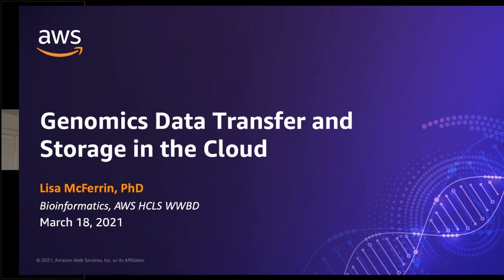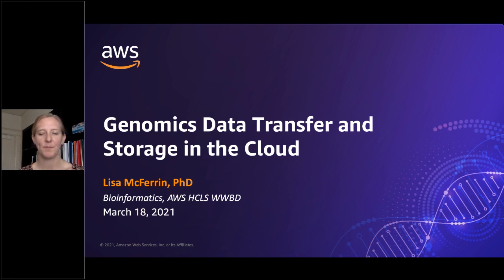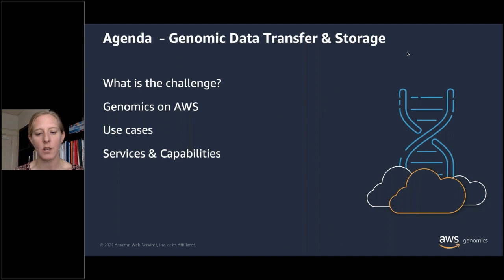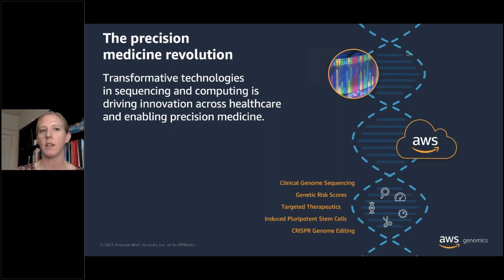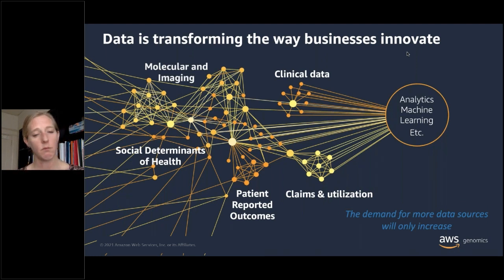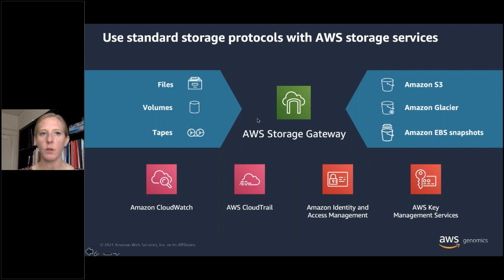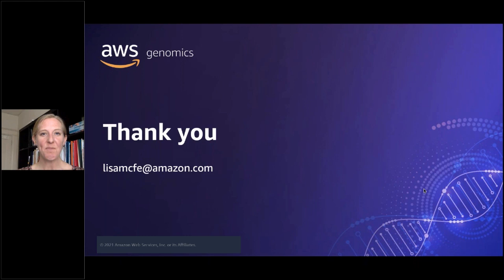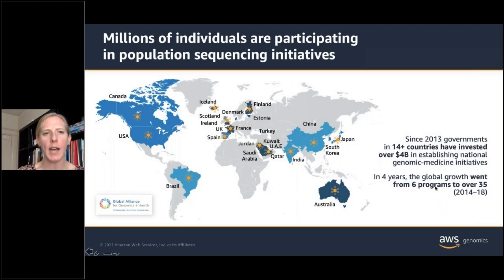Genomics Data Transfer & Storage in the Cloud | AWS Events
Listen to Dr. Lisa McFerrin, senior bioinformaticist with the AWS HCLS WW Business Development team, discuss Genomics Data Transfer & Storage in the Cloud, including the challenges of the size, scale and management of genomic data, AWS initiatives in the genomics space with customer use cases of transferring and storing data, as well as the services and capabilities that AWS provides to solve for these challenges.